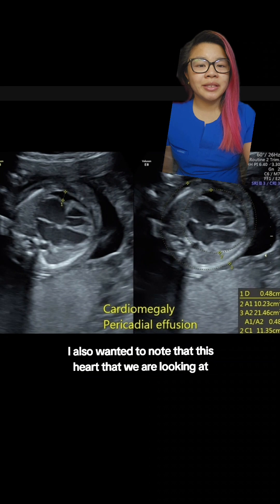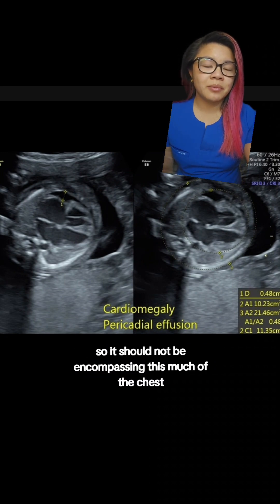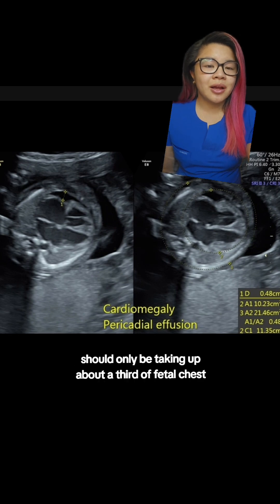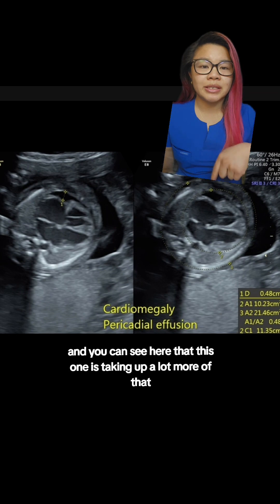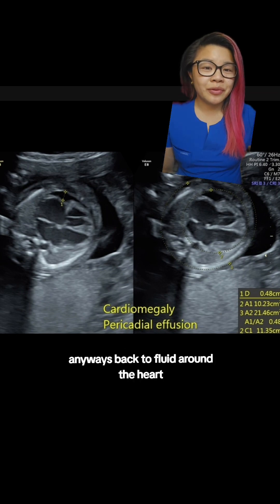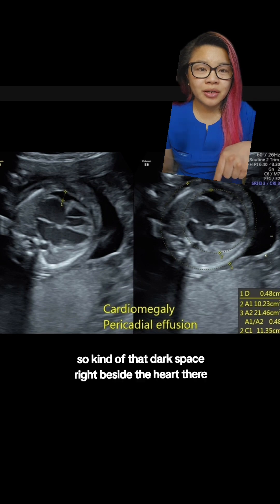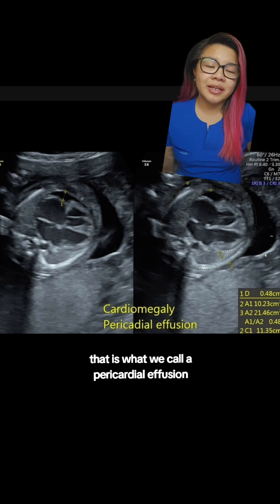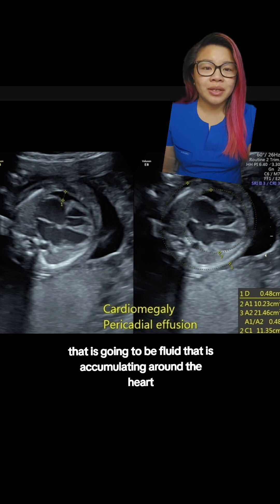A fetal pericardial effusion is when there is fluid around the heart that is more than 2mm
A fetal pericardial effusion is when there is fluid around the heart that is more than 2mm. Anything between 2-4mm is considered mild, 4-7mm is moderate and over 7mm is severe. Pericardial effusions can be associated with conditions such as hydrops (which can be fatal) so it's important to determine if there is an underlying cause. If the pericardial effusion is the only abnormal finding though and it's under 7mm then usually there are no adverse outcomes. Also, I've created a group for current and expectant Moms, as I've found it frustrating to answer questions with the character limit on here and connect with all of you. You can also share any pics from your scans over there as well! So visit the l!nk in my B ! 0 to join my new group for Moms if you have any questions or want to be part of a supportive community. Would love to see you there!